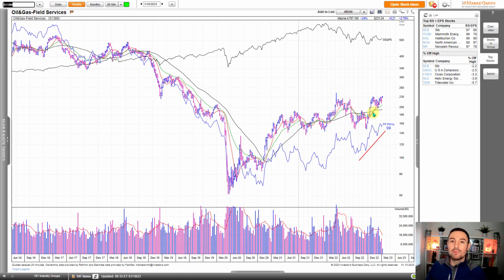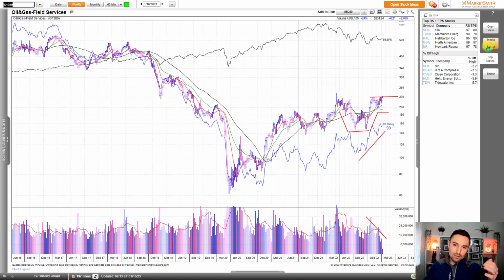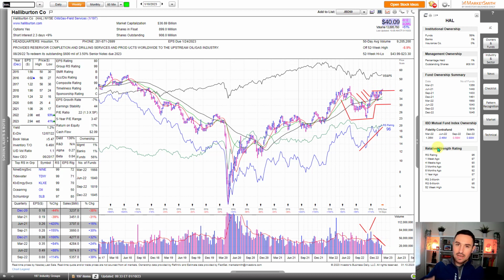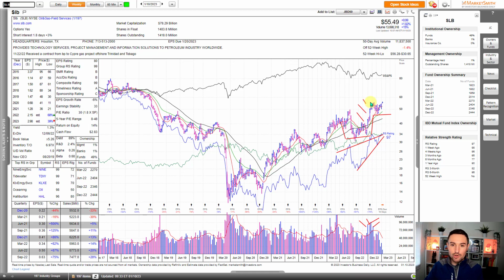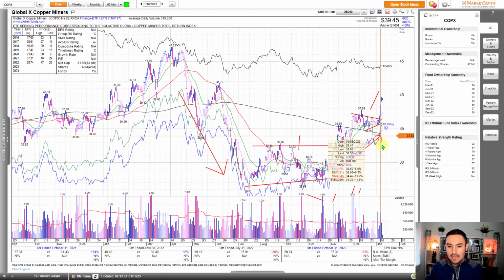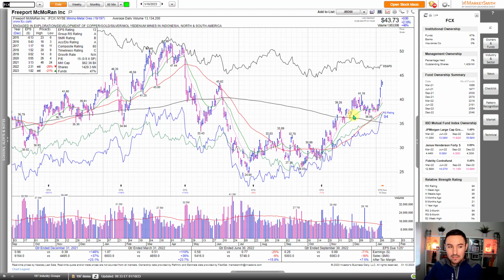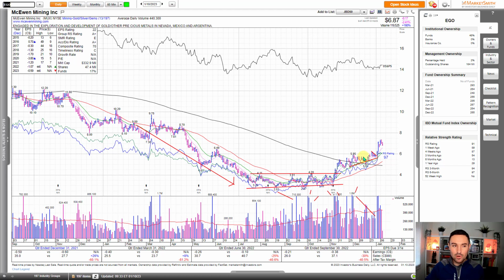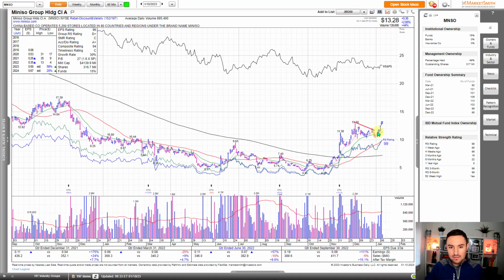Stan Weinstein Group Analysis Explained | Find Strong Stocks in Strong Groups